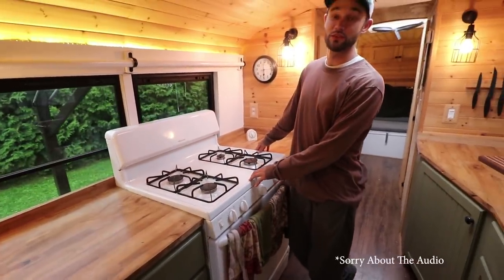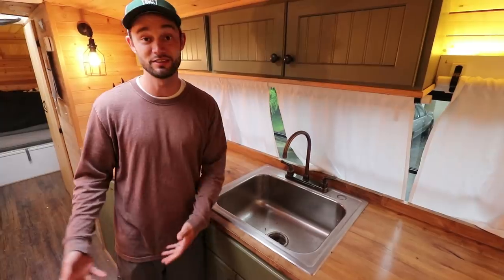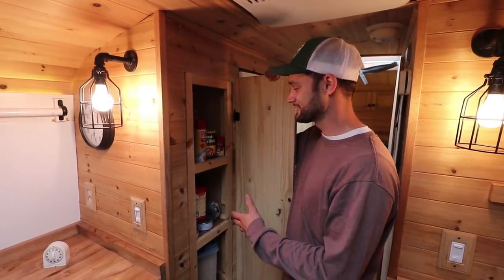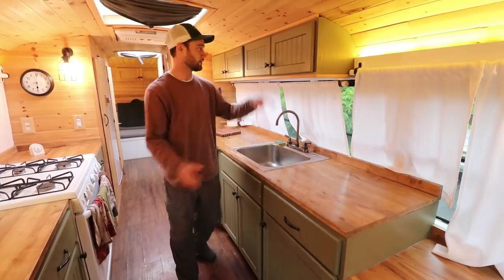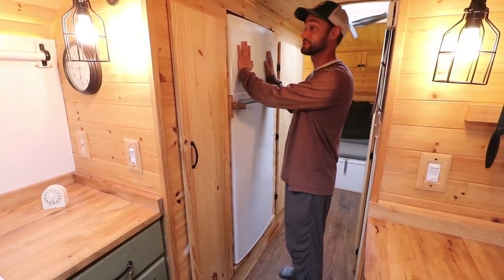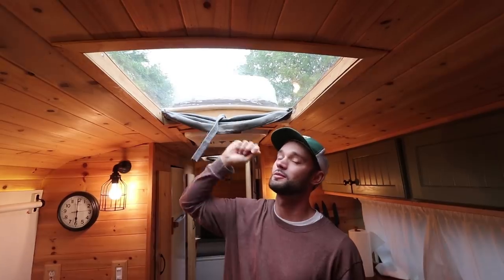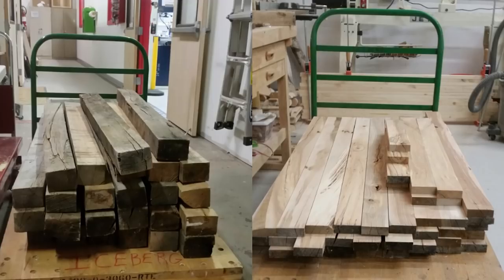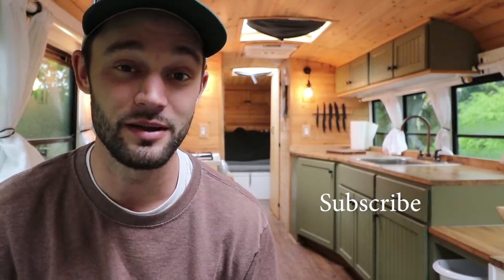SCHOOL BUS Kitchen Tour: Tiny Cooking At Its Best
You would think that Tiny Houses have tiny spaces and tiny things but this skoolie kitchen is everything but that. With a full oven, fridge and sink this bus conversion has anything but a tiny kitchen.

I believe that living tiny does not mean you need to give up everything that hold meaning to you. I love to cook and have guests over so, I build a large kitchen to cook for others. Tiny living doesn't mean you need to give up everything, it means you get to put everything into the things that matter most.

My Name is Michael and I have been living in and converting school buses for 3 years. However, I don't just only convert school buses into tiny homes, I also am a full-time traveler sharing my adventures as I go. Over the past 3 years, I have travelled over 70,000 miles and travelled to 49 States and most of Canada.